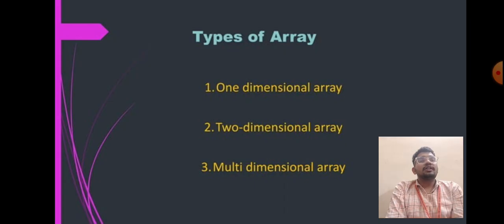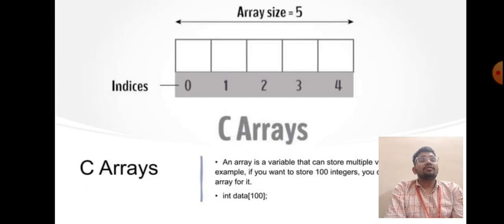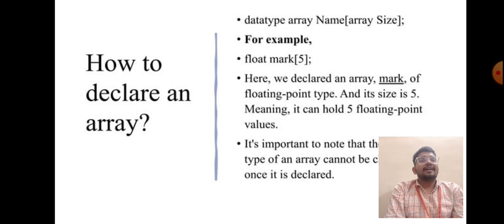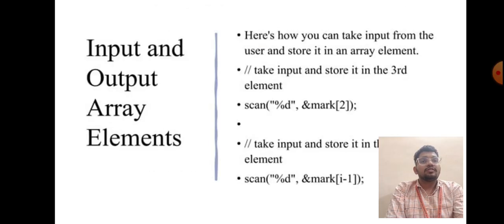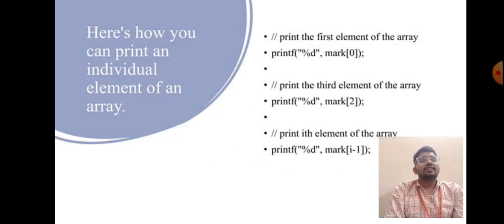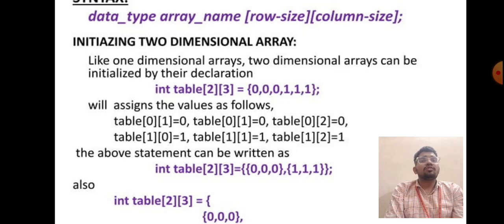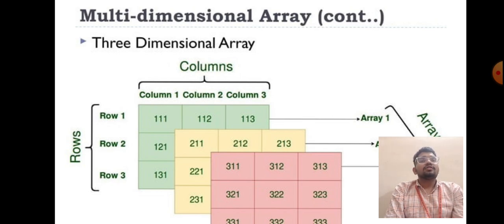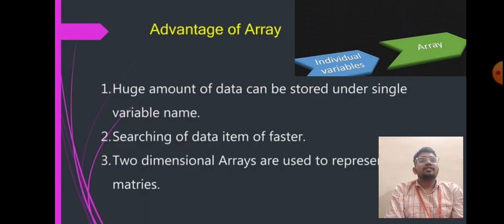TYPES OF ARRAYS IN C